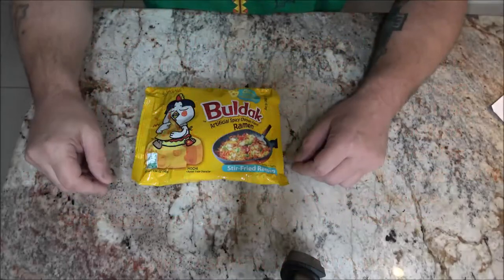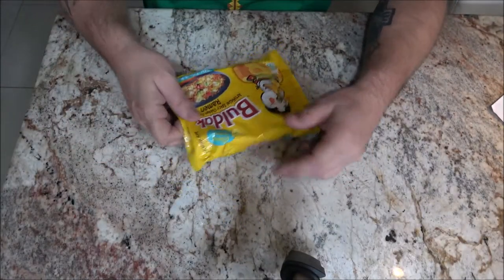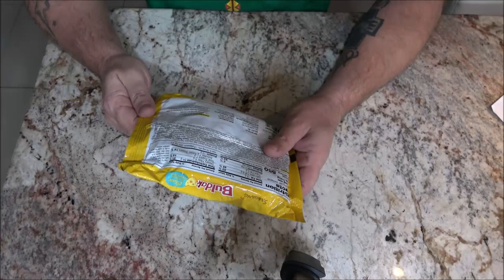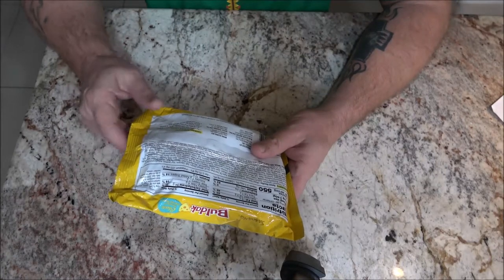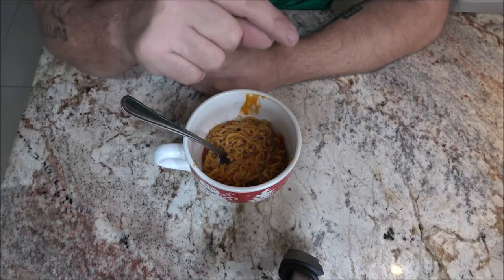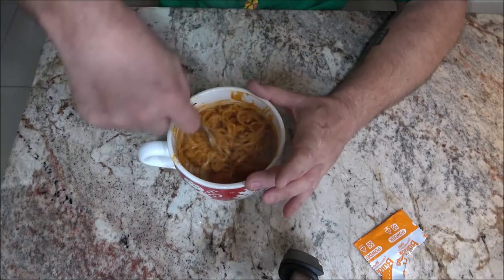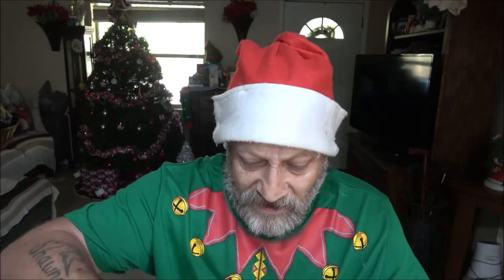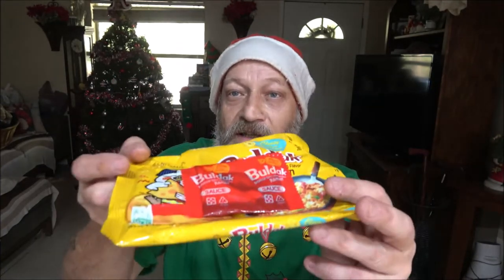Spicy Chicken Flavor Ramen Cheese From Buldak Review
These Ramen noodles never let me down. Very good.